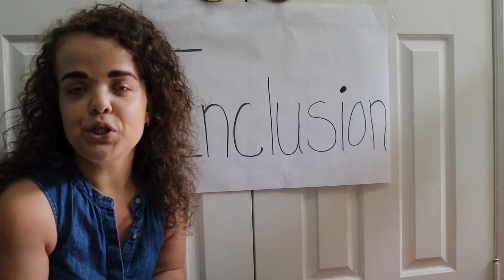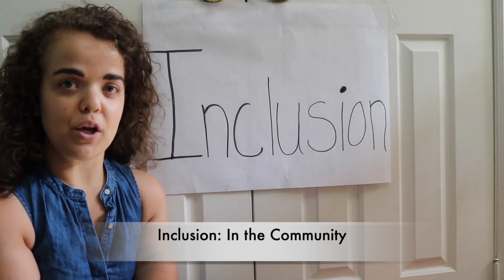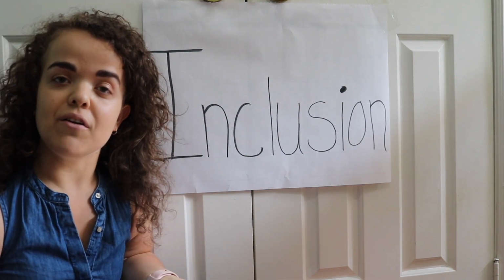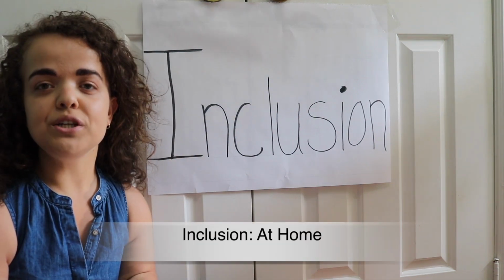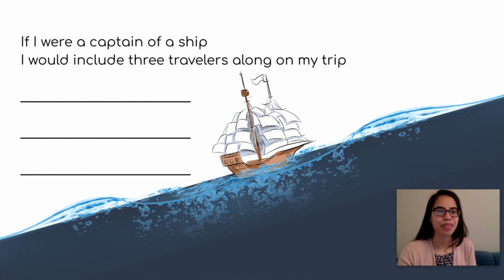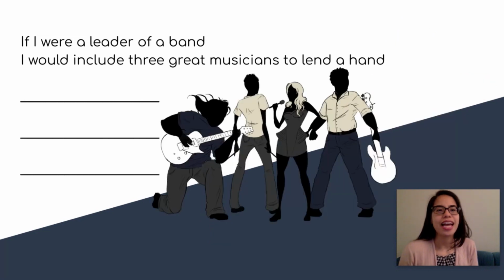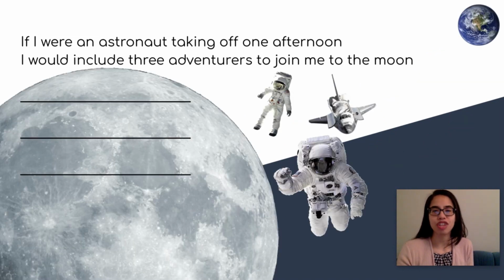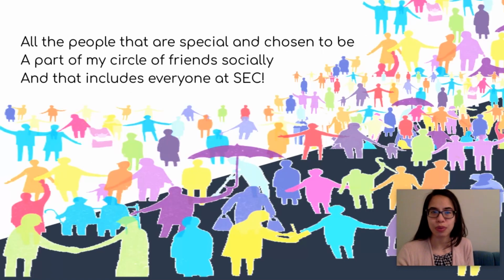SEC-Online Resource Week 7 "Social INCLUSION"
Tools of Social INCLUSION - Giving ACCESS to opportunities to
 Bring the Love to Everyone
- In Community,  -  at Work  -  at SEC  -  at Home.   to Everyone!
TIME STAMPS:
  1:15  Literacy with Sarah M
  6:18  SEC Activities with Sarah D
  9:20  May Birthday's
  9:41  Gardening Tools with Guest Don
13:47  Art with Elizabeth
23:07  Culinary with Filo
30:19  Setting a Table with Camilla
31:42  Music with Guest Adrien
36:25  SEC Highlights